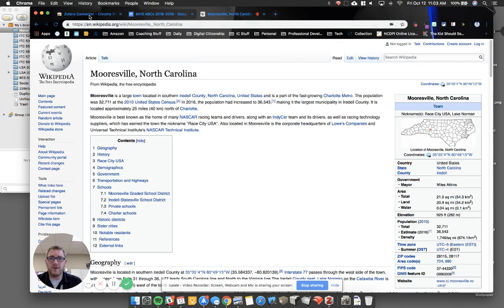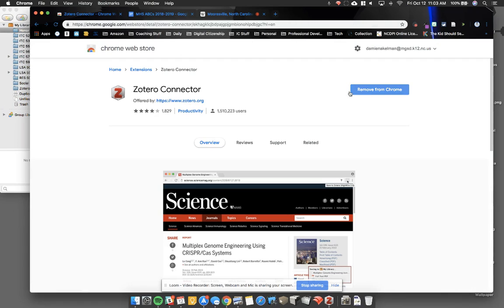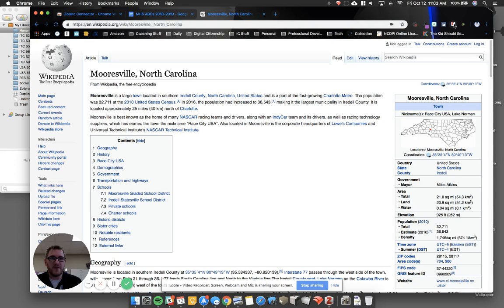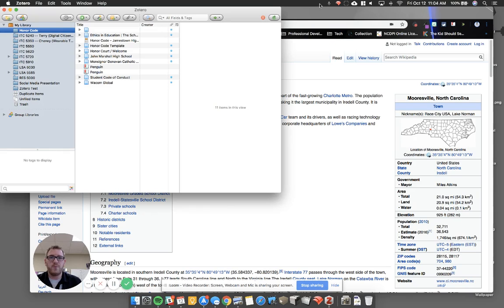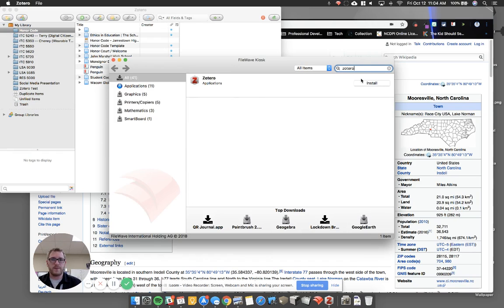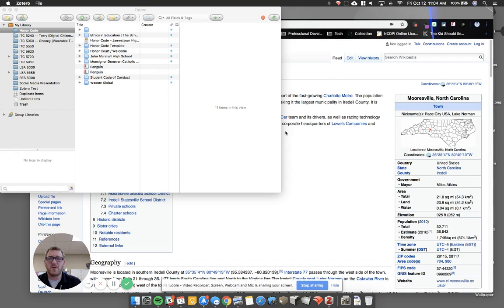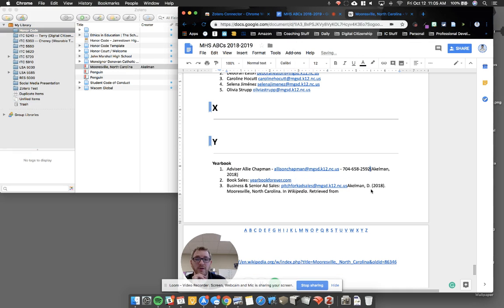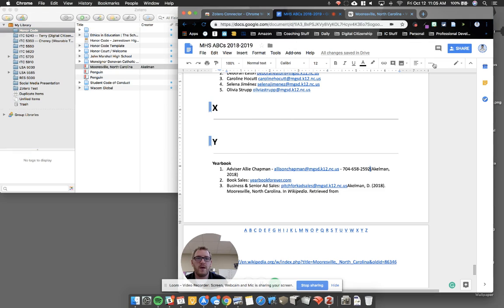How to Use Zotero